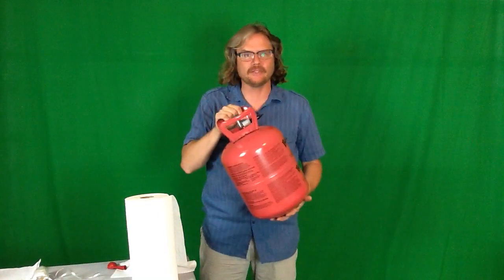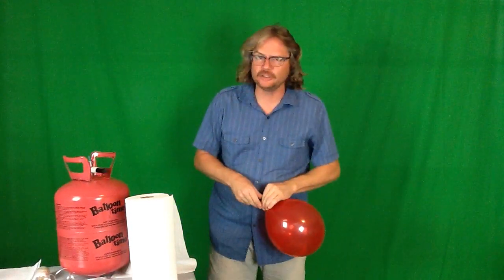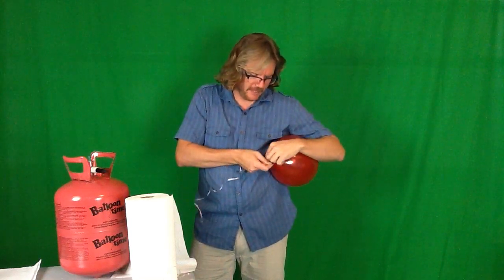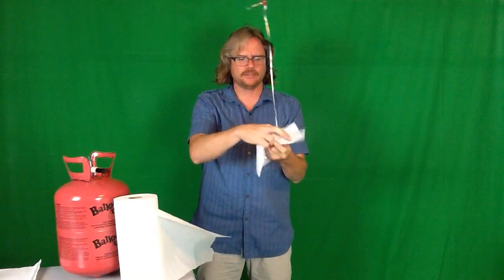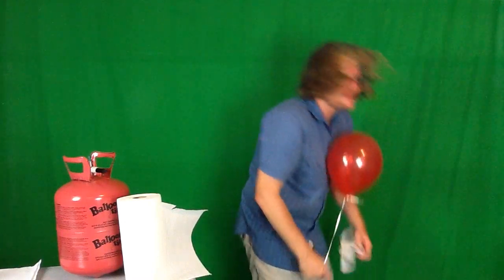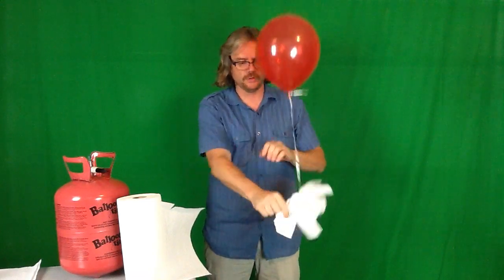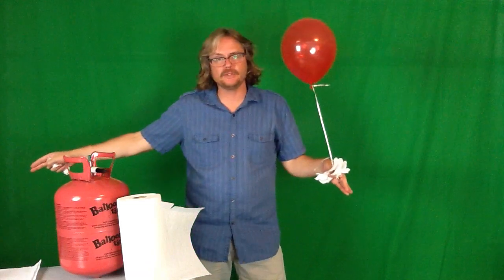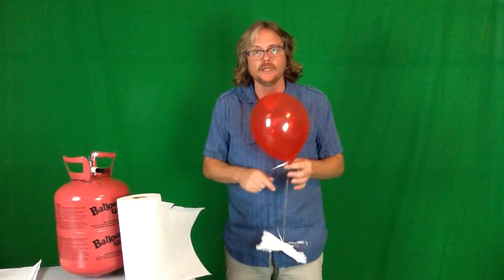FA7 Zero Gravity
Super Science and Amazing Art Camp activities